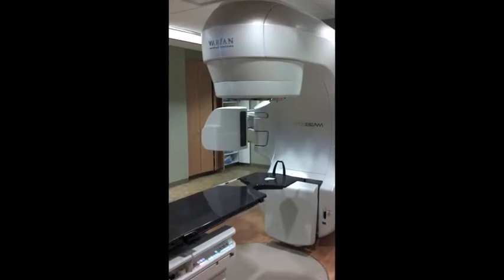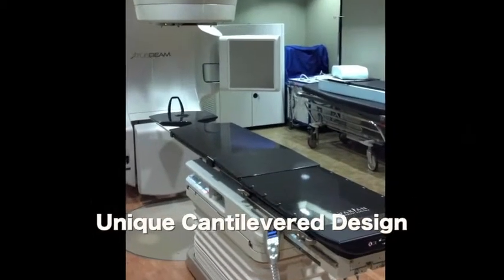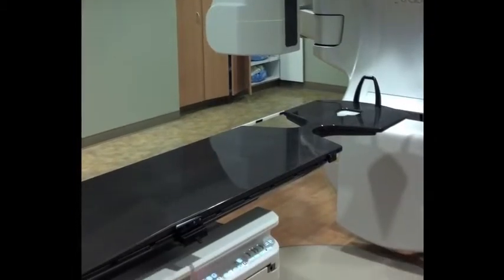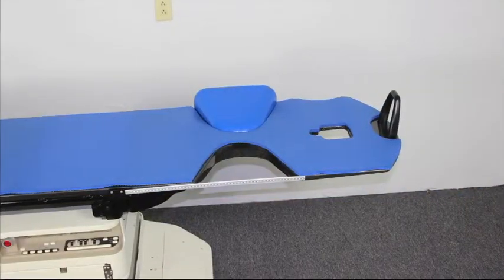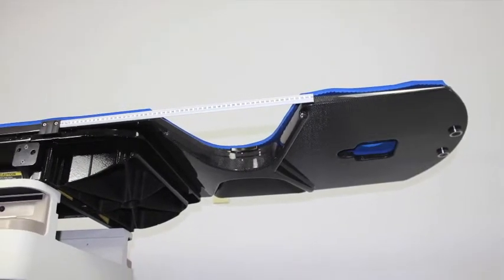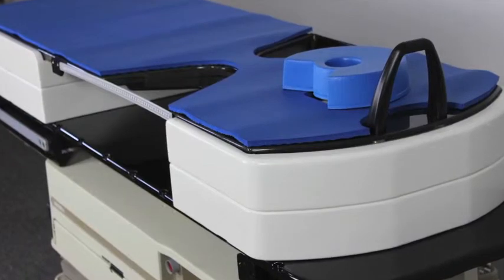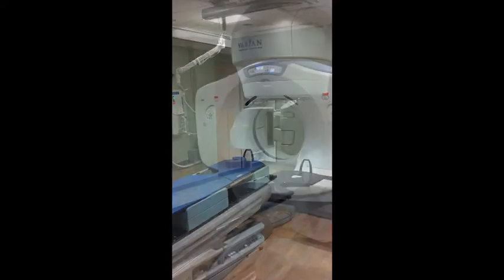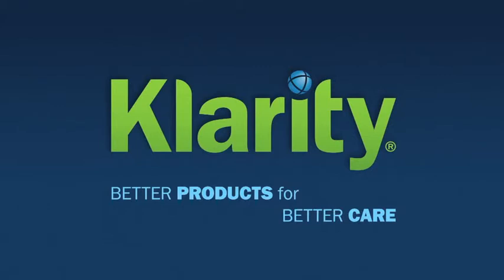Klarity TotalProne 360™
The Klarity TotalProne 360™ System is a complete, cost-effective solution for prone breast radiation therapy.